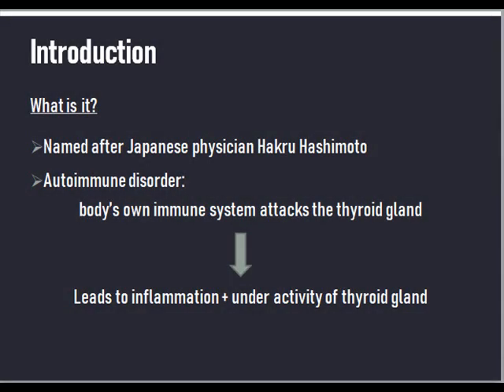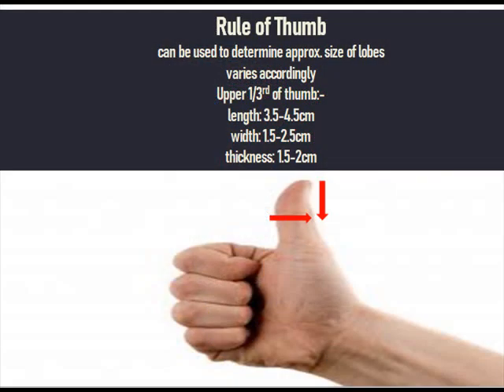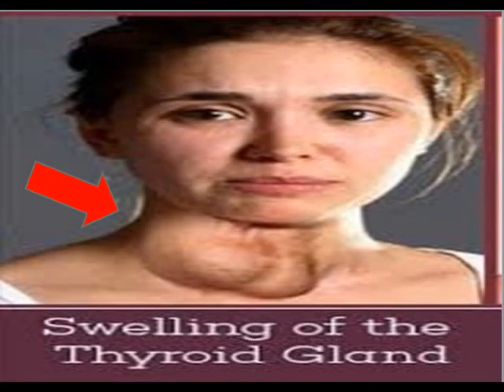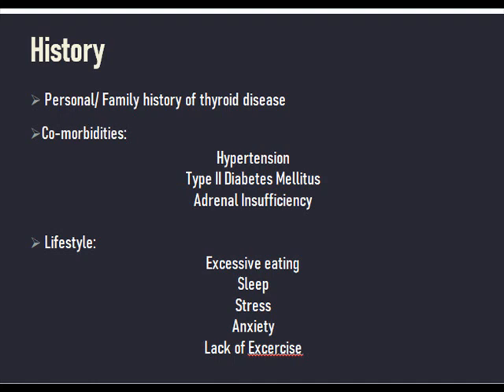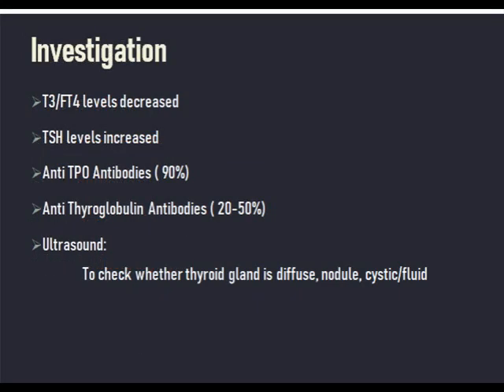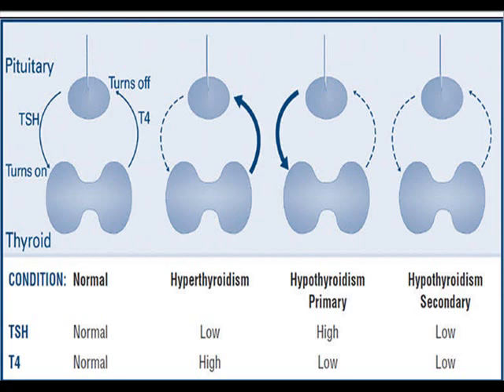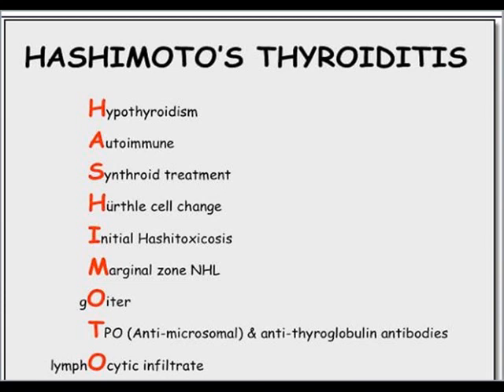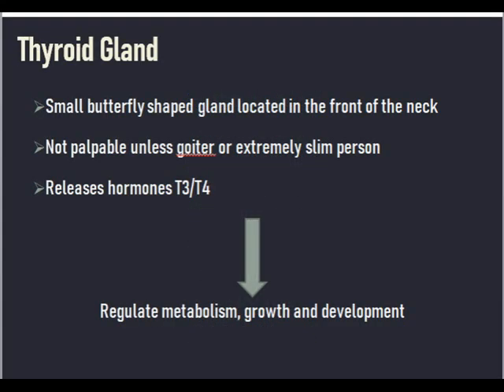Pathophysiology of Hashimoto's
A video that has been designed by the students of KIMS as part of their second-year MBBS class project/assignment.
A short informative video about the Pathophysiology of  Hashimoto's Disease